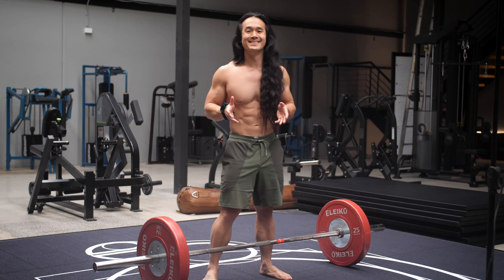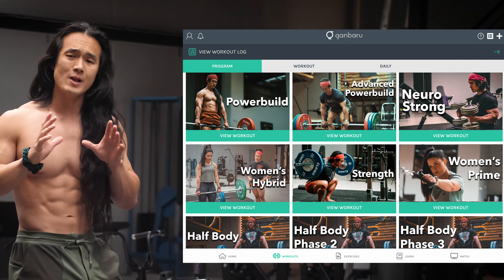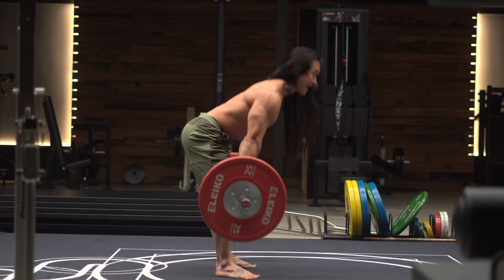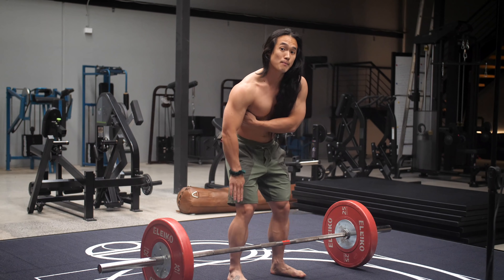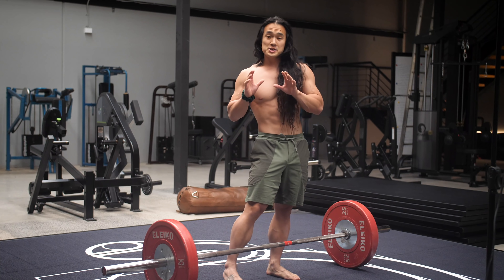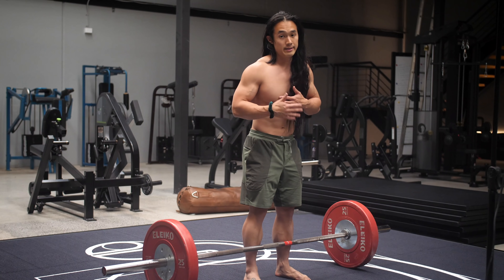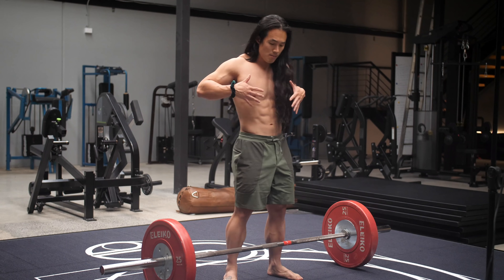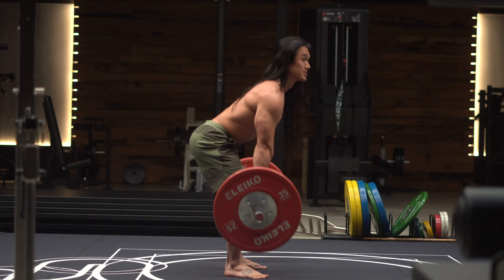How to Deadlift with Perfect Technique - Fix Mistakes INSTANTLY (Conventional Deadlift Tutorial)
Here's how to improve your Deadlift with a simple technique fix. If your lower back takes over or you have a hard time using your quads, glutes and hamstrings when lifting, check this out.

Within a couple of workouts or even just a few sets and reps you'll be able to find the perfect technique and start position for your deadlift, based upon your personal structure, leg length and height.
Whether you're lifting heavy or just starting out with light weights as a beginner, this technique adjustment will save you a lot of time and frustration with your Deadlifts. Enjoy!

00:00 - Do you really need Timestamps on a 6 minute video?
01:32 - Technique Breakdown - Shoulder & Shoulderblade Position
02:41 - Best Deadlift Position
03:35 - Extra Technique Cues - Stance
05:19 - Deadlift Checklist